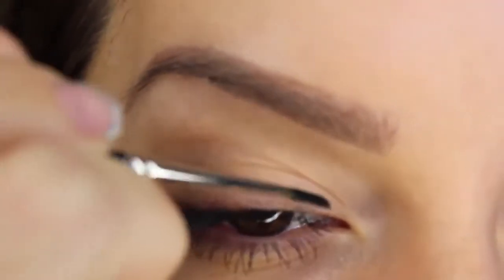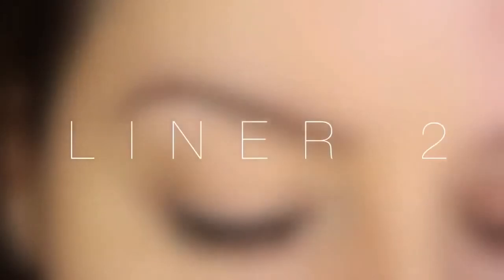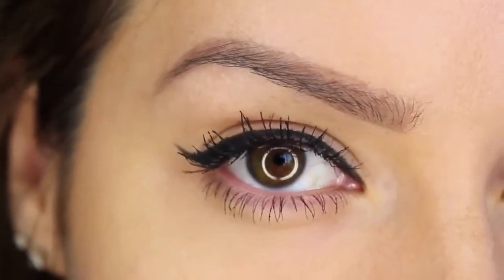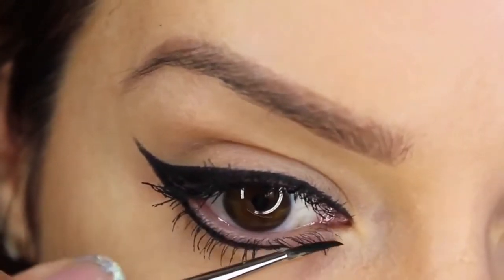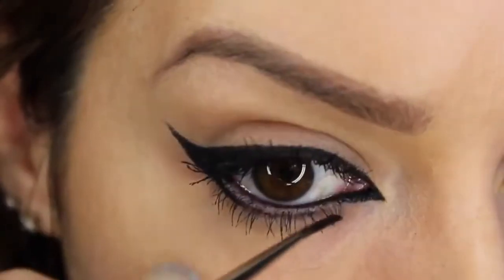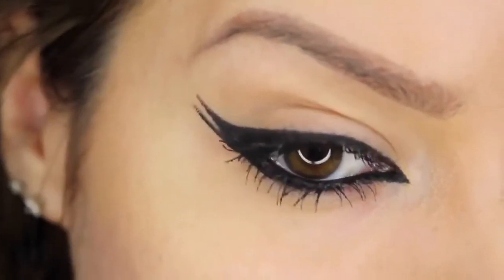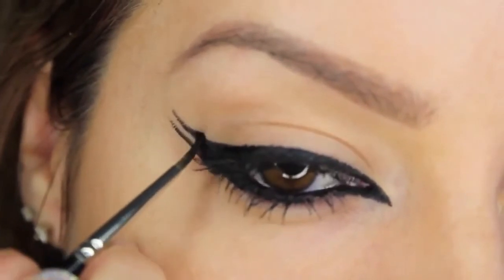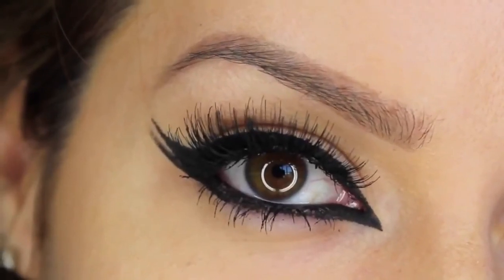Eyeliner Tutorial For Beginners | কোন ব্রাশ ব্যবহার করবে আর সেই সাথে ২টা খুব জরুরি টিপস 2020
Amazing Makeup Tutorials & Ideas for Your Eye, lips, nails , best art and design ideas | Compilation Plus